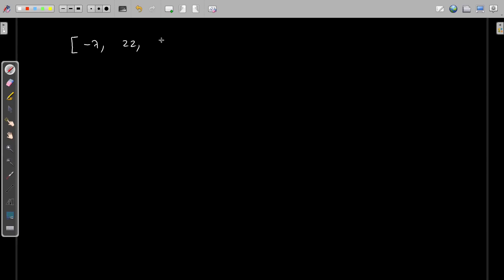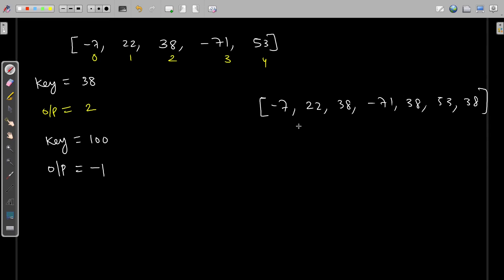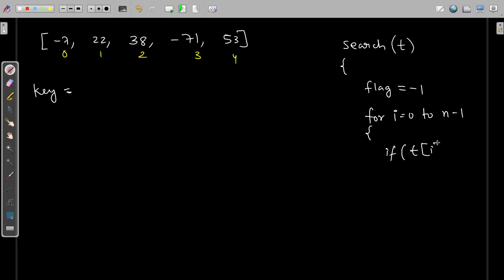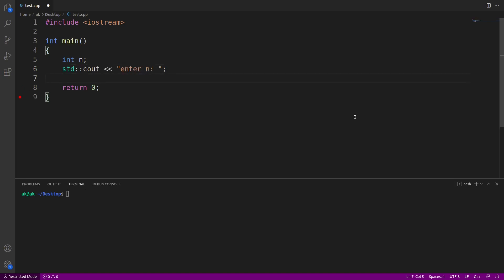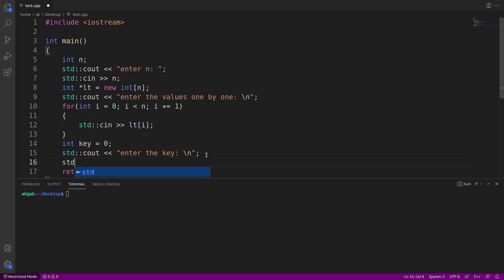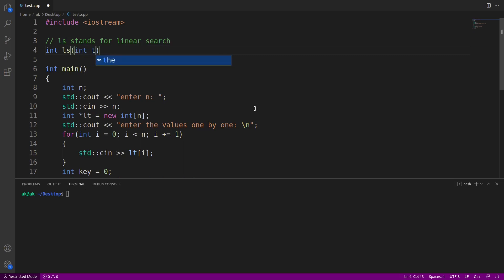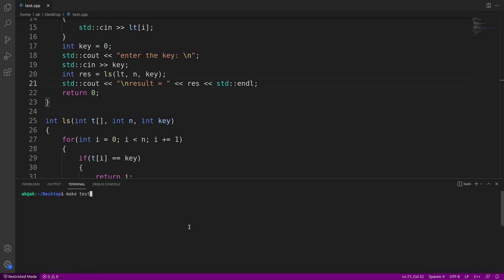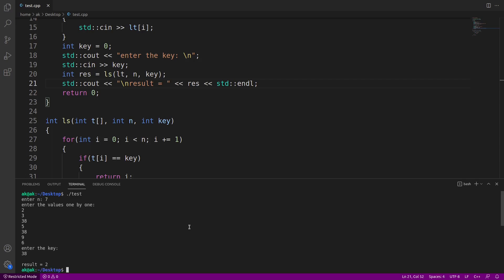Linear Search | C++ Program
After watching this video, you will be able to write a C++ program to implement linear search algorithm